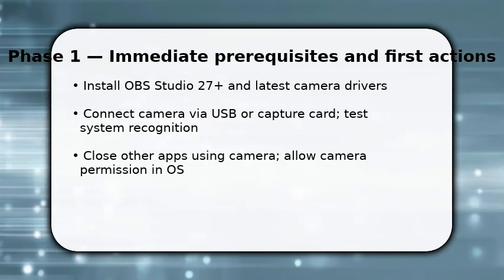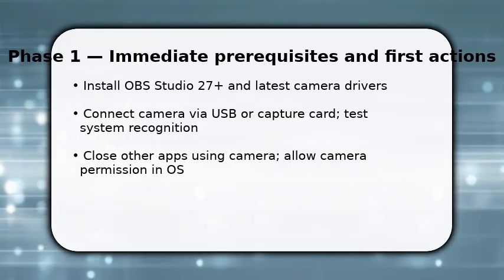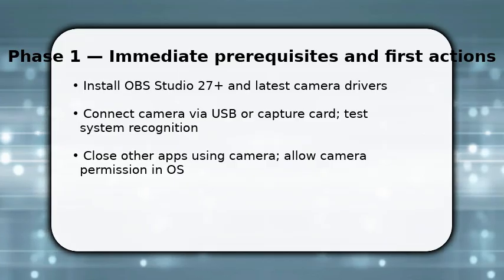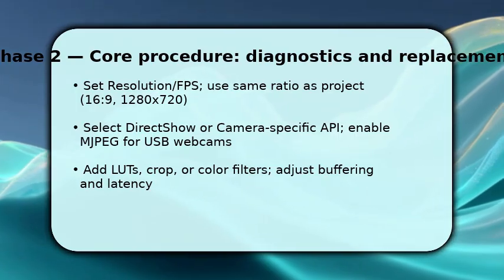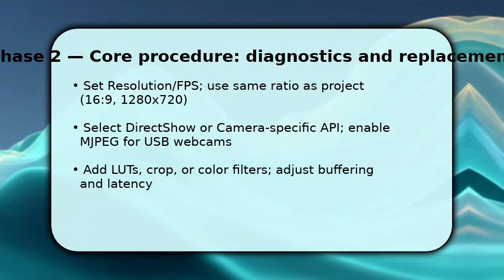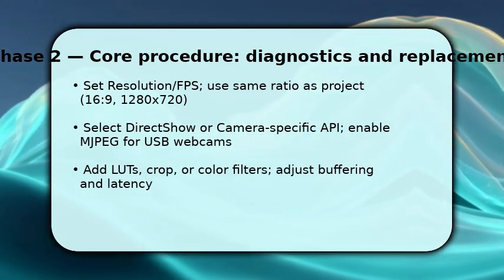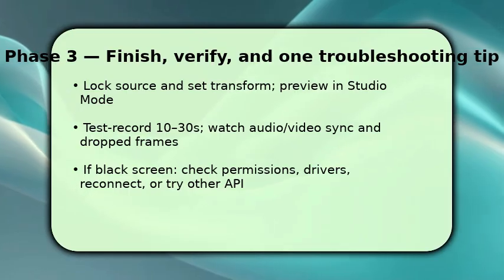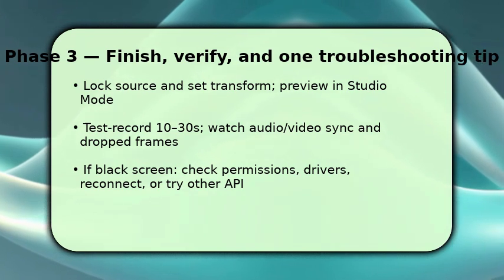How to Activate Obs Camera (full Guide)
How to Activate Obs Camera (full Guide) | 🔒 Surfshark VPN Deal — Stay private and secure. $1.99/mo + 3 Months Free ▸

Discover the step-by-step process of activating your OBS Studio camera with our comprehensive guide. Perfect for streamers and content creators looking to enhance their video production setup.

OBS Camera Activation, How To Use OBS Cam, Activate OBS Video Recording Device, Streaming With OBS Cameras, Setting Up Your Streamer's Equipment,